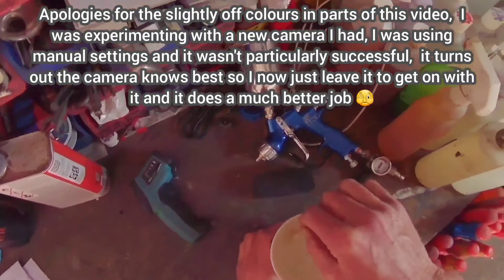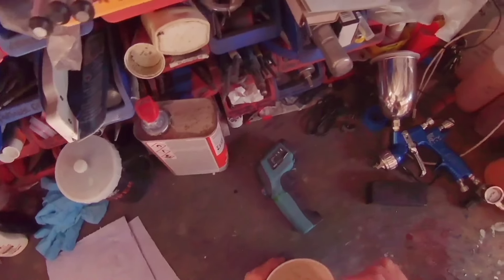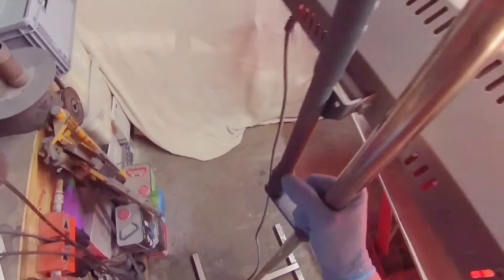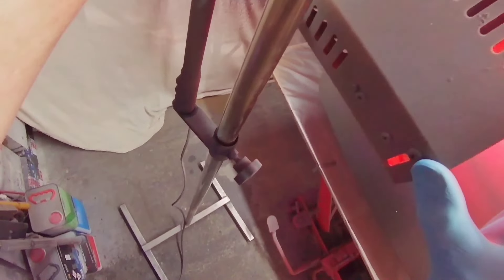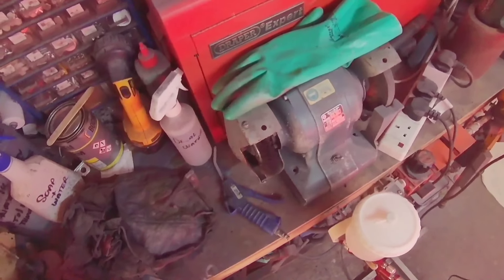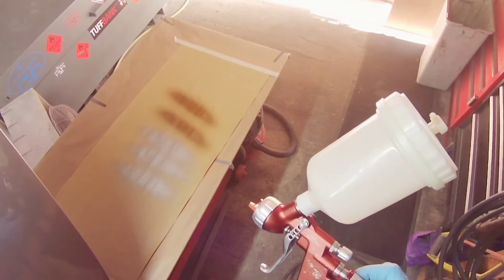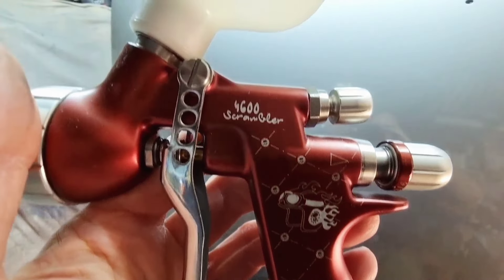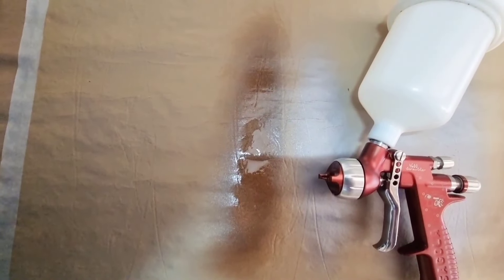Sagola 4600 Xtreme 1.3XL DVR Clear For Clear Coating A Bonnet/Hood